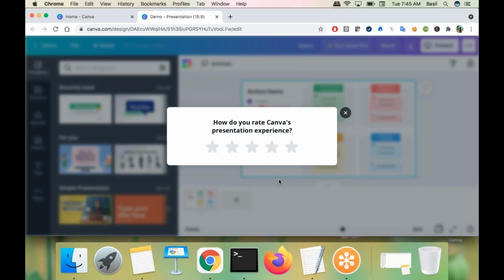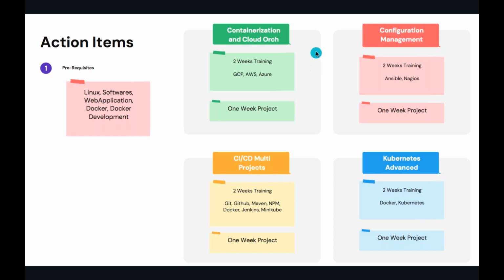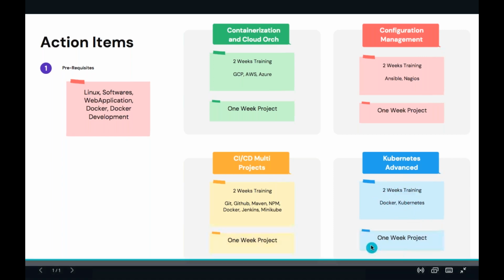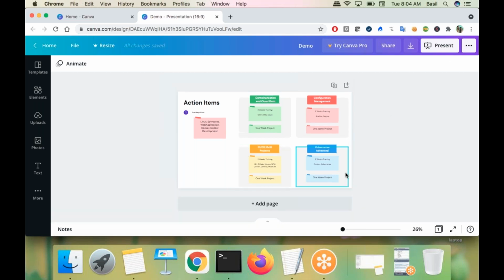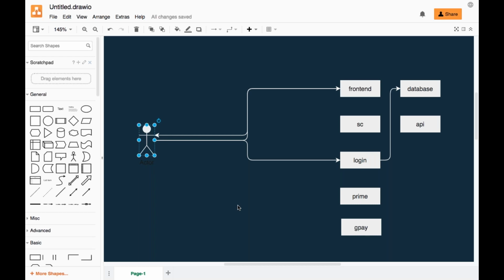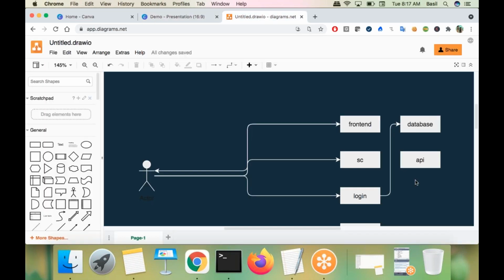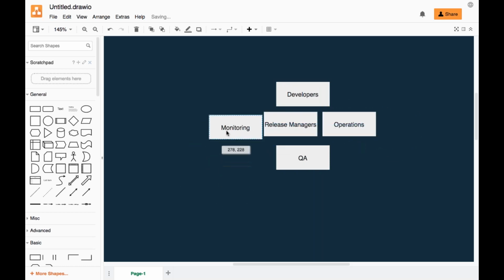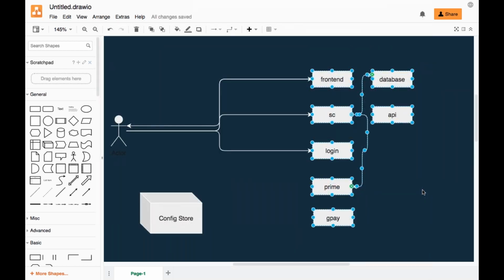DevOps Work Oriented, 3 months master program from Recta.io